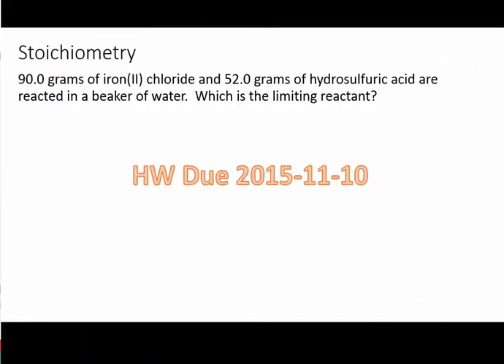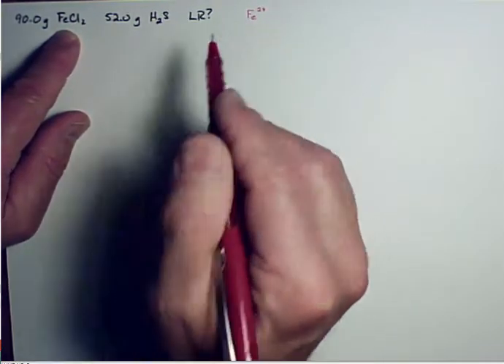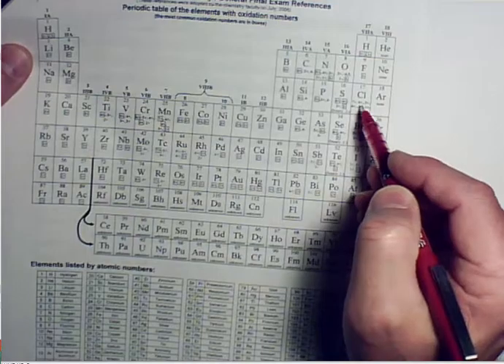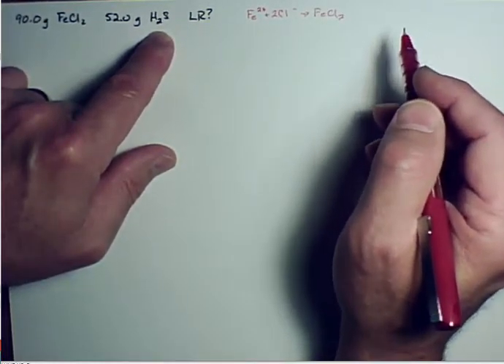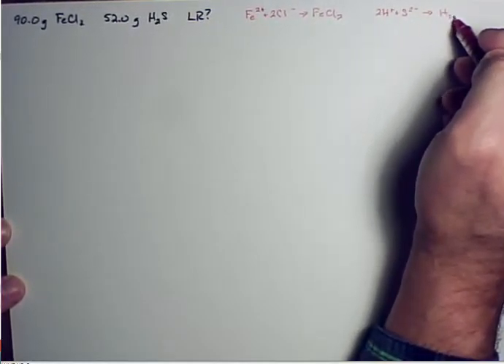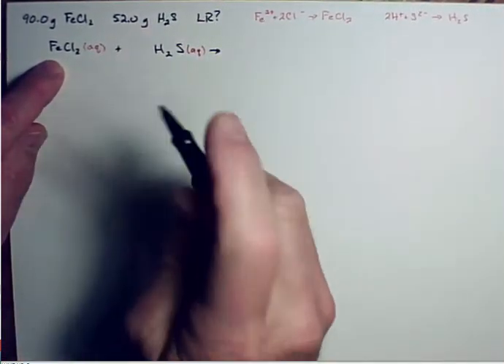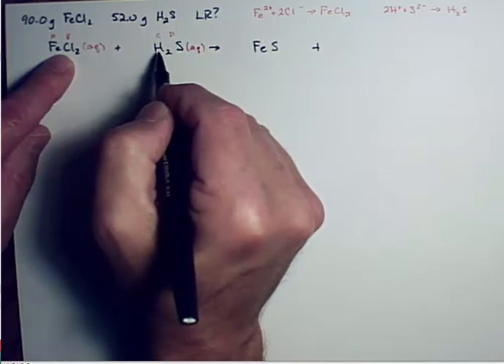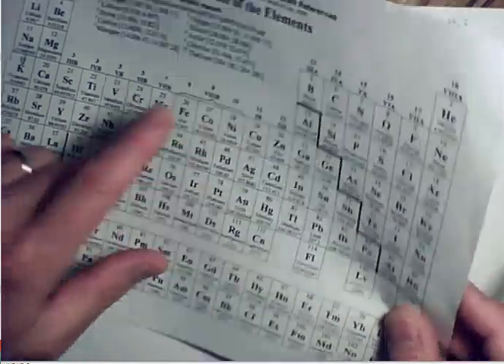Stoic M2M Percent Yield